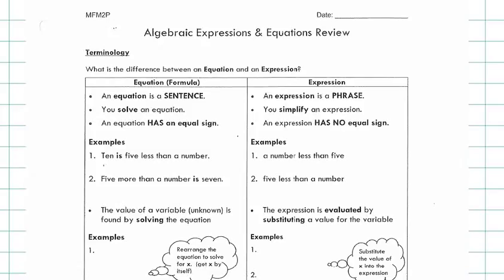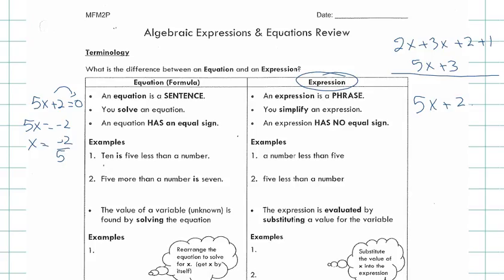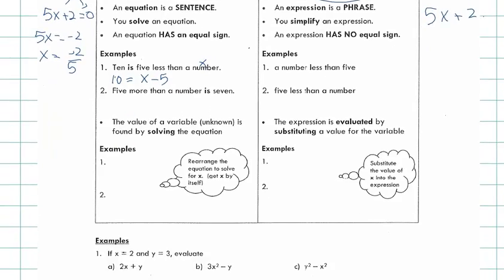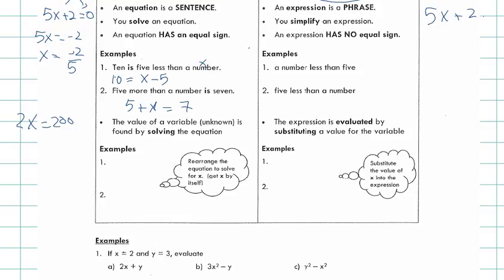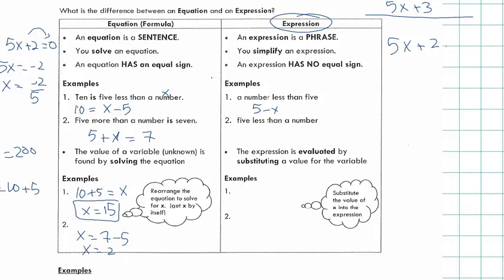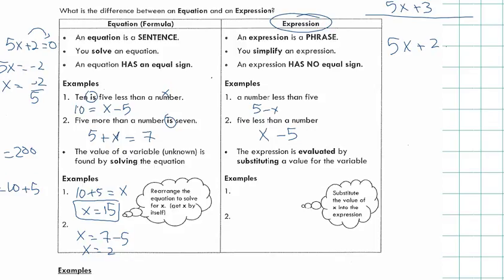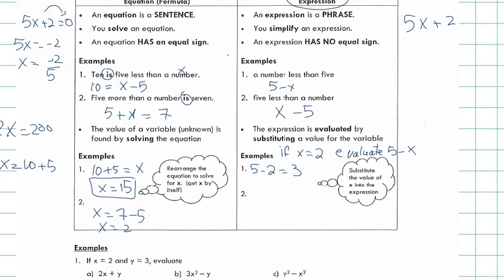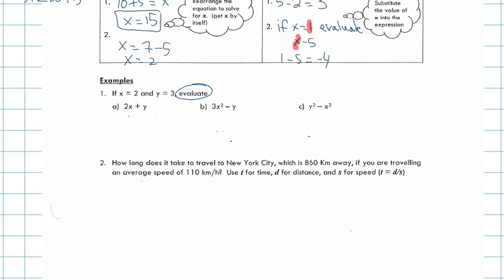april 20 algebraic expression